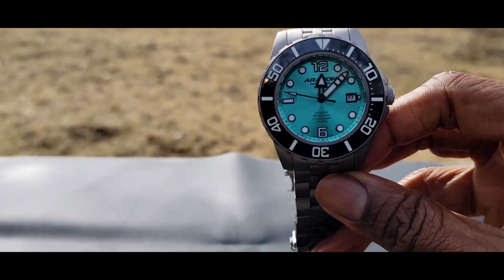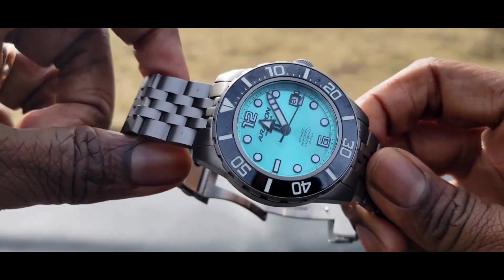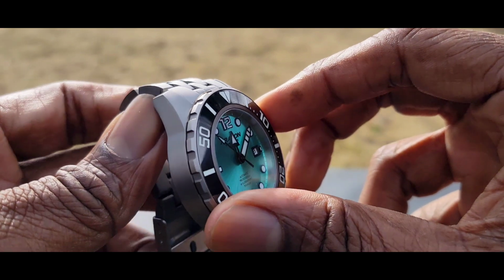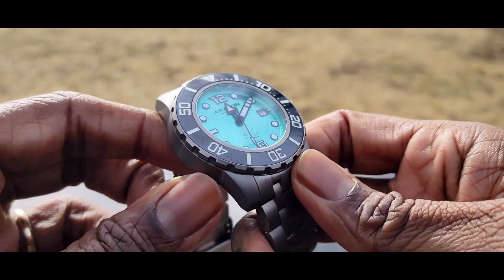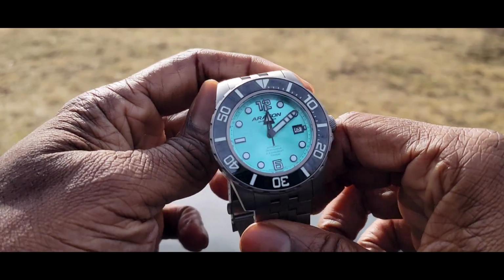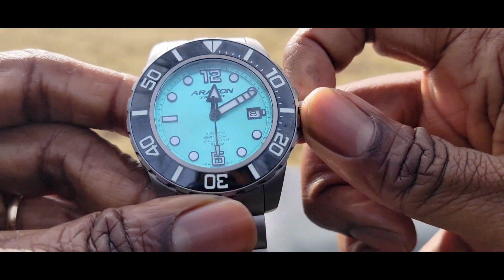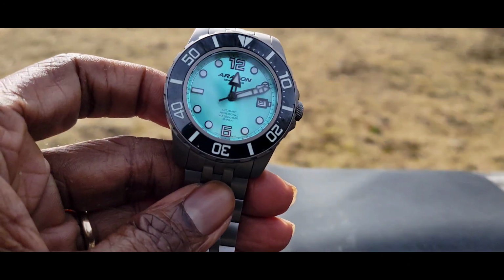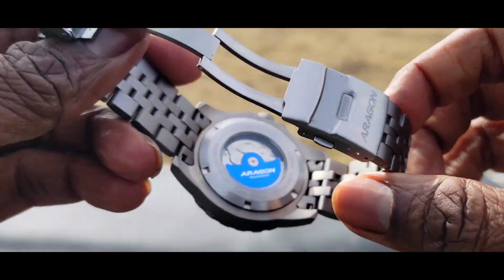Exploring Aragon’s Dive Master Model A626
This watch was a mystery box special. Before purchase,  all that I knew was the specs. Seeing that last year's mystery box was a great piece, I took a chance on this 2023 mystery box and I'm completely satisfied.

Aragon Diver Master
movement: SII NH35
24 Jewel
Case:45mm Titanium
Crystal: Sapphire
Bracelet:Titanium
Crown: Screw Down
Water Resistance: 200m